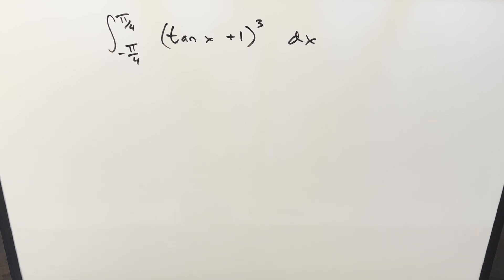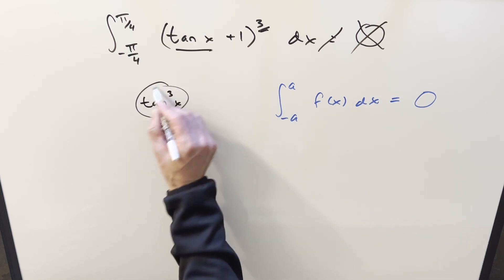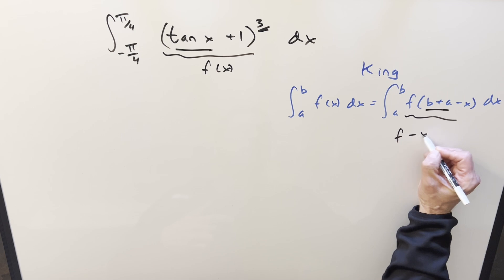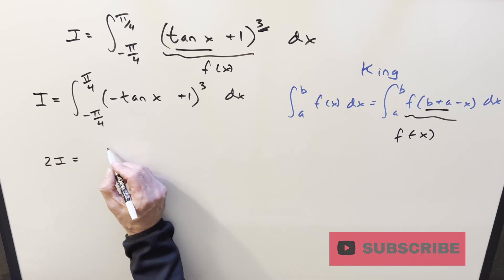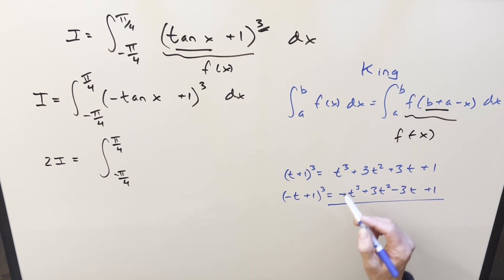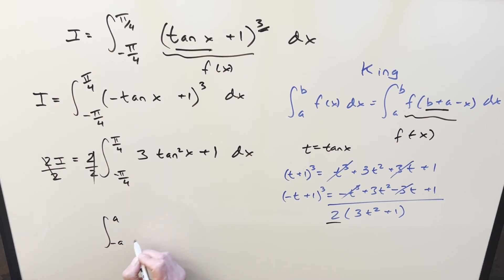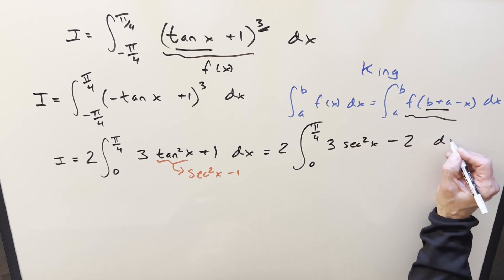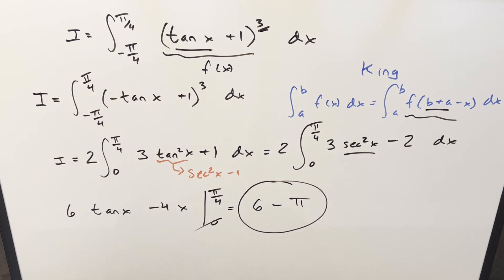Don't fall for THE TRAP